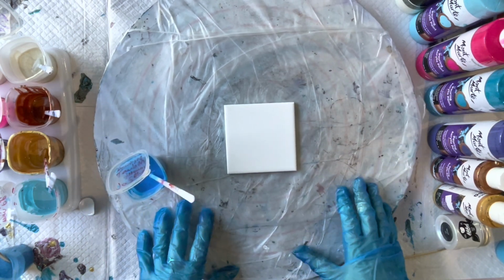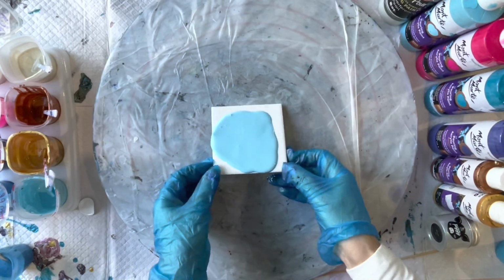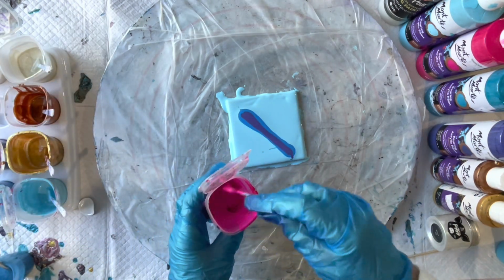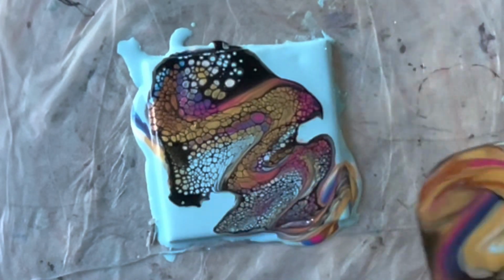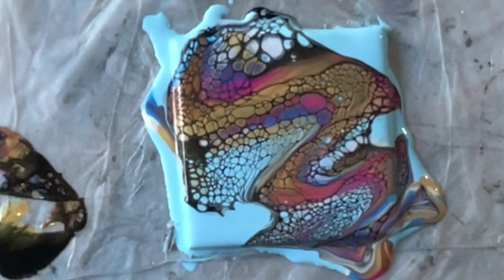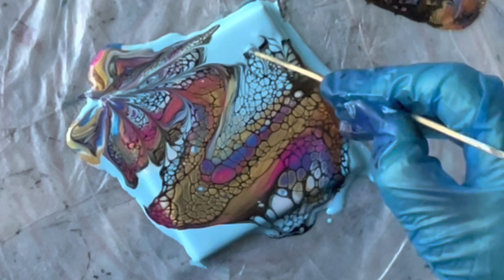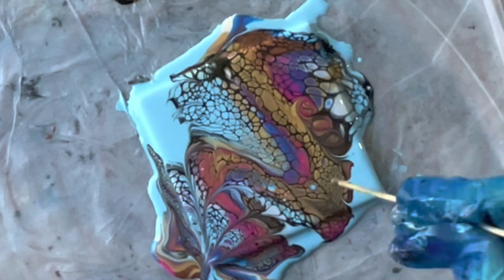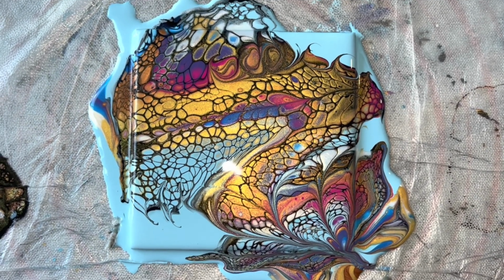#143 FISHNET STOCKING CELLS 🤩 Well that's what I'm calling them 🤣🤣Fluid Art SwipeTutorial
This painting is on a 10cm x 10cm (4" x 4") ceramic tile.  In this video I demonstrate using pre-mixed pouring paints mixed with JoSonja gloss varnish and Taubmans Doors and Trims neutral gloss as a base paint, on top of which I add various other pre-mixed paints mixed the same way.

I hope you enjoy the content of this video. If you have any questions, please do not hesitate to ask in the comments below.  Relax and enjoy!

Base: Mont Marte Pouring Paint: Light Blue

Colours: Mont Marte Pouring Paint: Shiraz; Dark Purple; Gold; Bronze
                Pouring Masters Pouring Paint: Hawaiian Blue Metallic Pearl; Gold Interference
                This Little Piggy: Macaw

Cell Activator: Amsterdam Oxide Black mixed with Australian Floetrol 1:4.

Attachment for Mini Blower: Tracie Reed Designs Etsy shop

Have fun!.